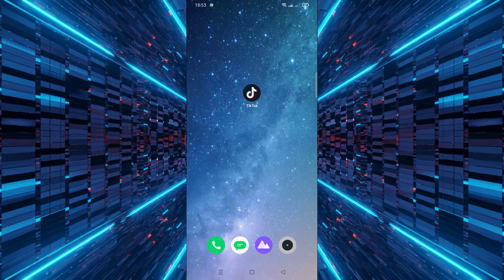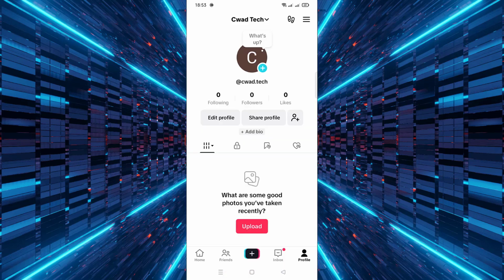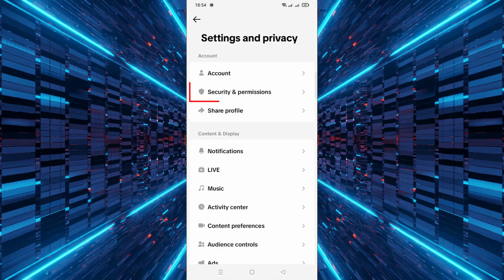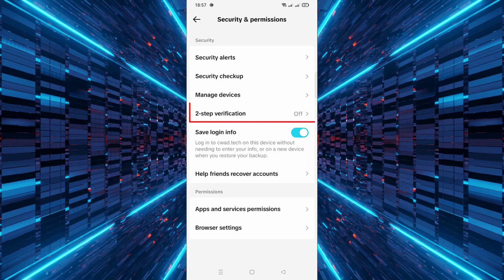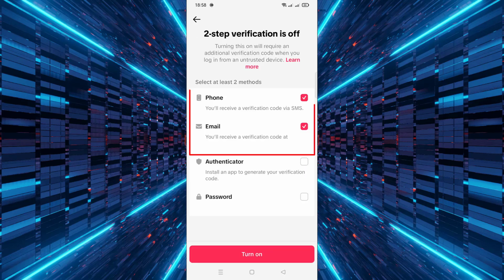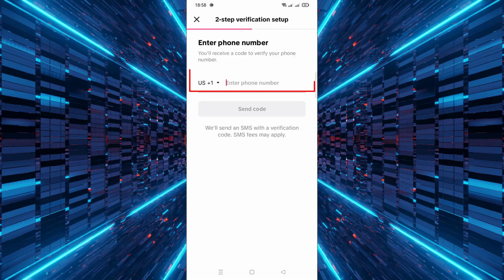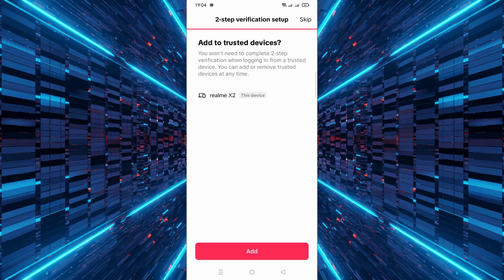How to Enable TikTok 2 Step Verification on Android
Protect your TikTok account with easy 2-step verification on Android. 📱🔐

Learn how to add phone and email verification to secure your profile from hackers. 🛡️📧

This guide covers step-by-step instructions to keep your TikTok safe. 🚀✅

Enable TikTok two-factor authentication and avoid unauthorized access today! 🚫👤

Stay updated on the latest TikTok security tips and tricks. 🎯🔍